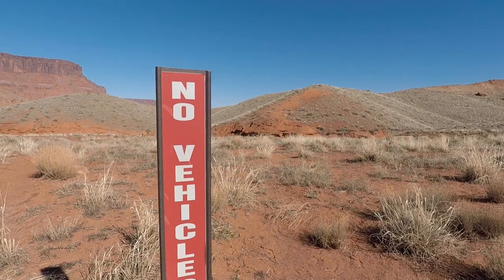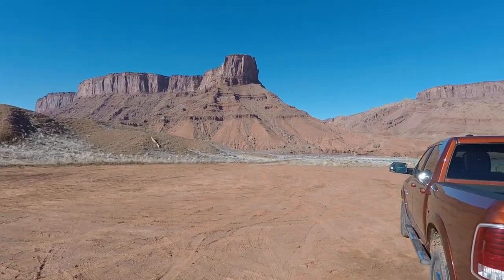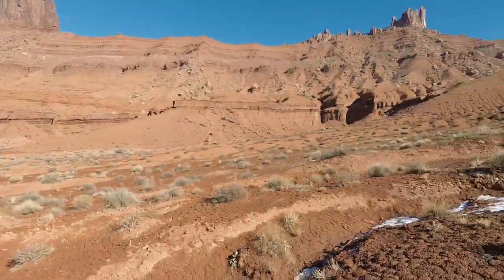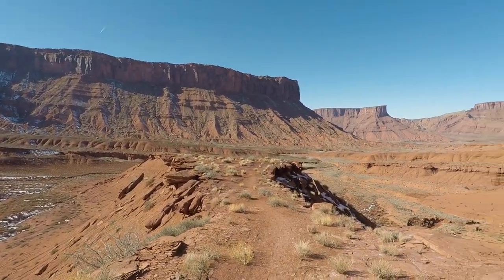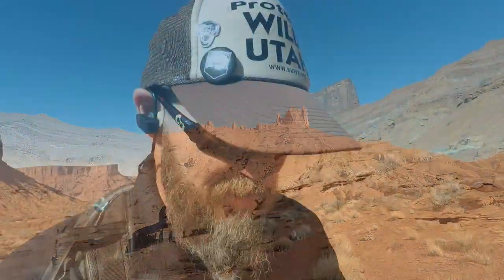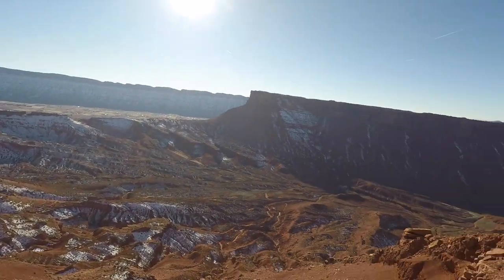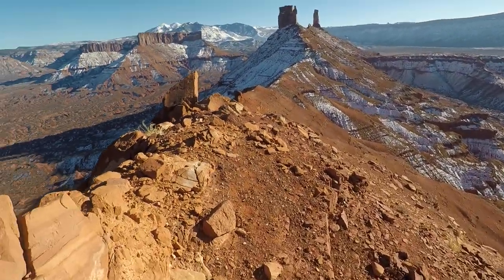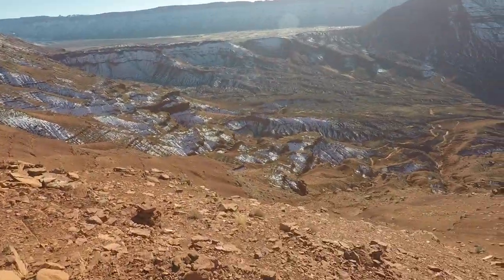Hike Moab - Ida Gulch to Sister Superior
“The idea of wilderness needs no defense, it only needs defenders.”-- Edward Abbey

Hi, thanks for stopping by. We are Micah and Season and we own a hiking tour company in Moab called Hike Moab. We specialize in backcountry hiking tours in Arches and Canyonlands National Parks and the amazing area surrounding Moab, Utah. We hope you like our videos! See you on the trail.

☞Still under construction

✉️📬DO YOU WANT US TO REVIEW A PRODUCT OR TO SEND US SNAIL MAIL?

Hike Moab®
HC64 Box 3609

CAMERA & EDITING TOOLS

GoPro Hero5
GoPro Hero6
Canon Ti6 Rebel

I am a hiking, backcountry, and outdoor expert. If you are hiking in extreme elements, or anywhere really, please take the time to research the area, the proper equipment and the proper safety gear that you will need. Please remember to tell someone where you are going and when you will return. Also, remember to leave no trace, which means to pick up your trash and don't carve on the rocks, AND to keep our wild places pristine!